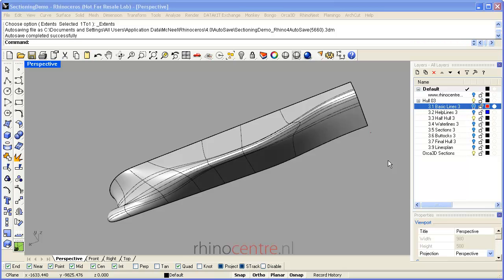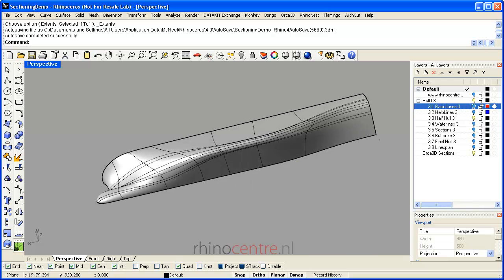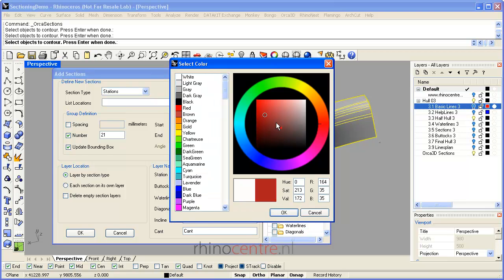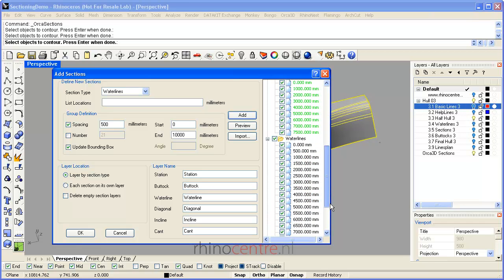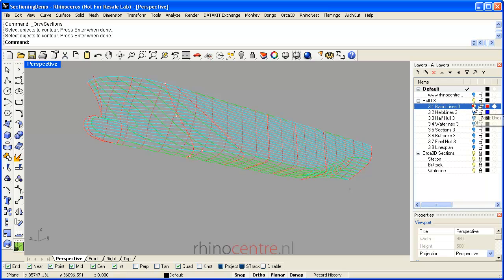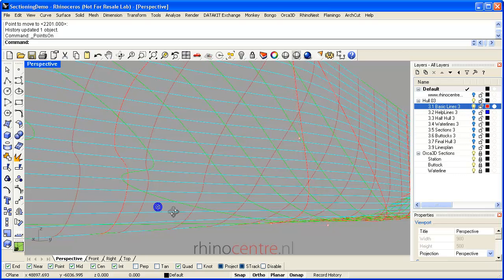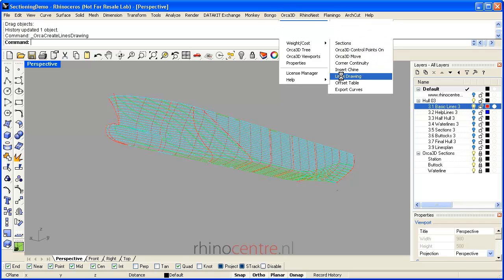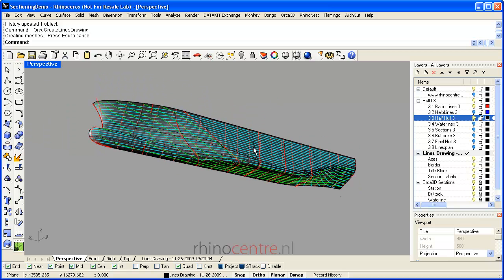Demo Orca3d Sections and Lines Drawing in Rhino3d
This demo explains using Orca3d plug-in to create sections and a lines drawing in Rhino3d. Orca3d sections update automatically when the shape of the 3d surface is edited.